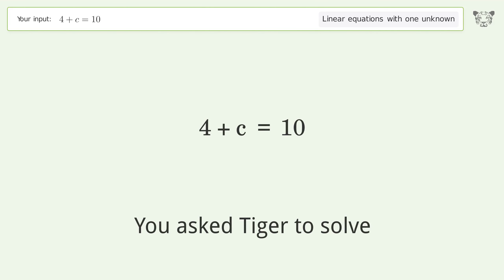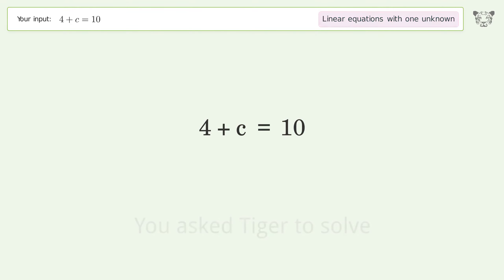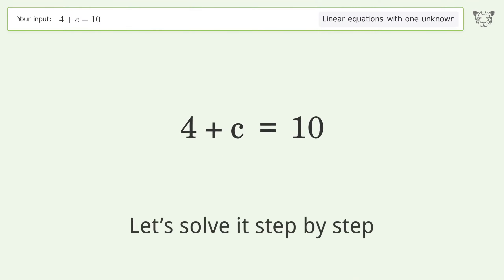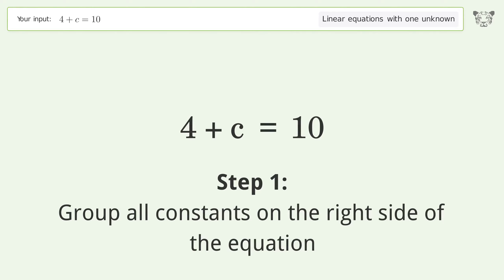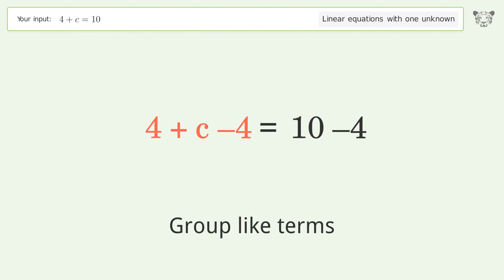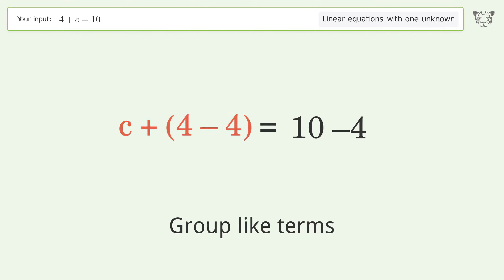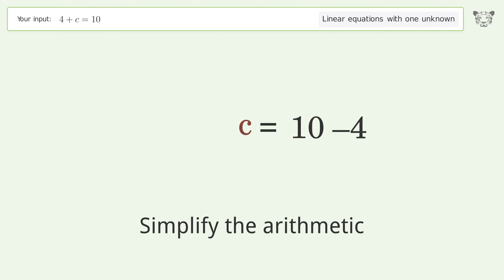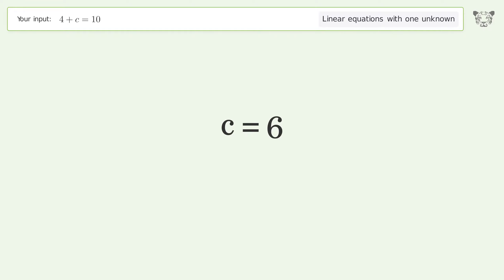Solve 4+c=10: Linear Equation Video Solution | Tiger Algebra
Struggling with 4+c=10? Watch our step-by-step video on Tiger Algebra to master this linear equation effortlessly.